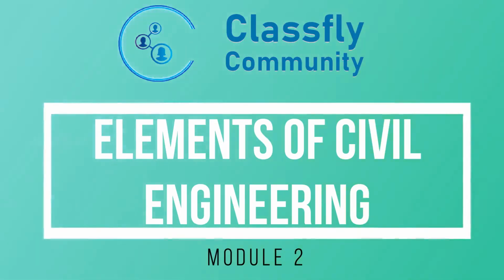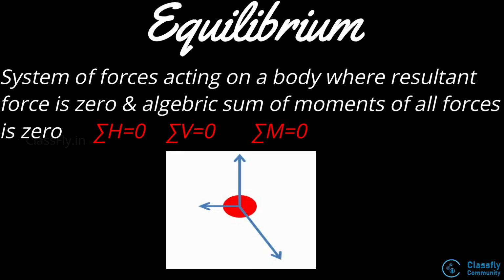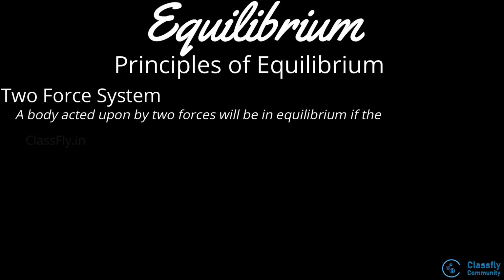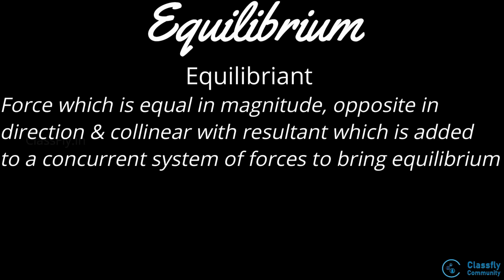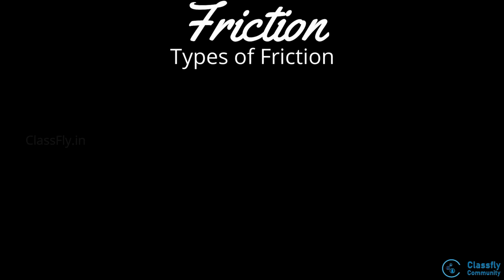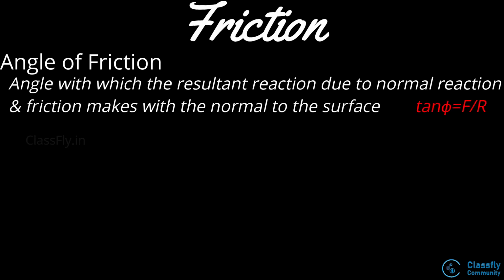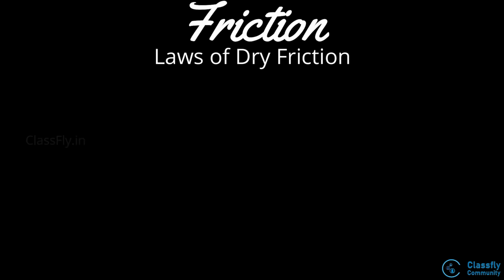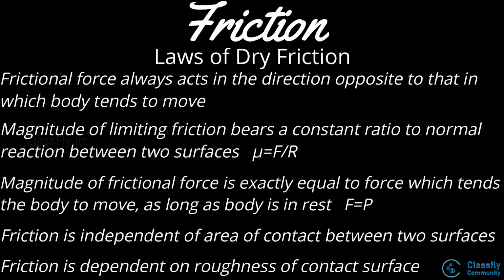Engg | VTU | Basic Civil | Module 2 | Revision Video